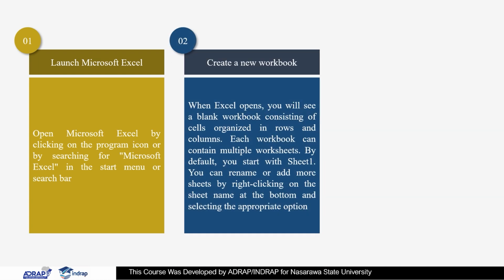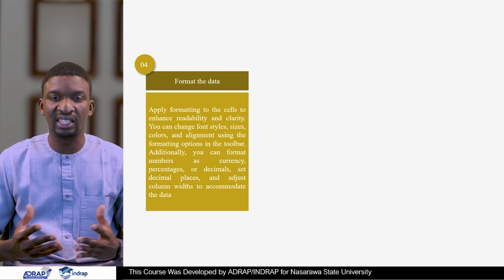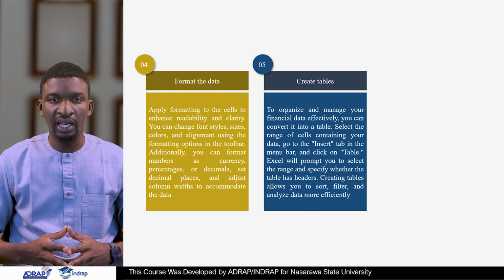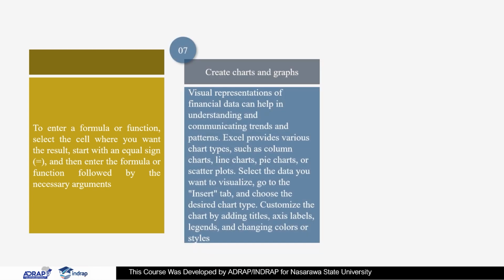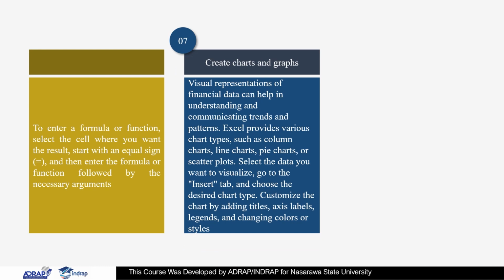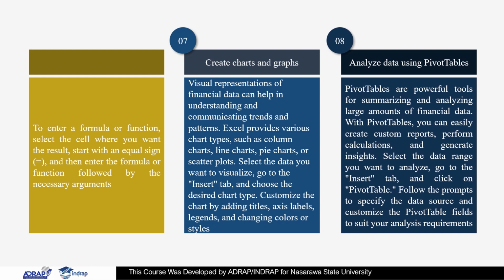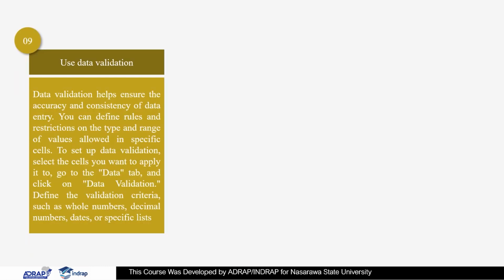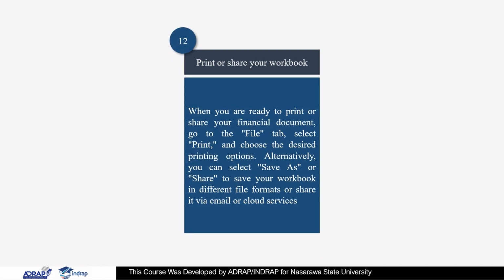Module 2 Unit 2 Creating financial and data documentation using Excel